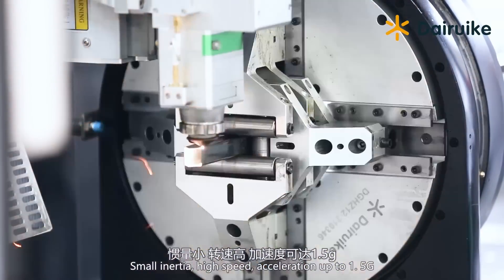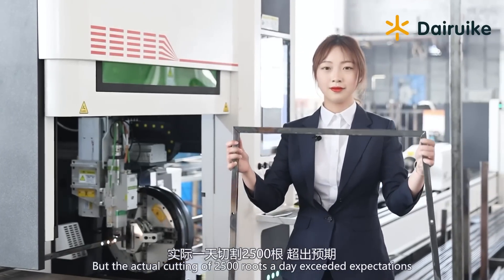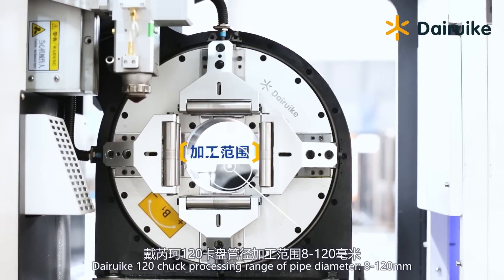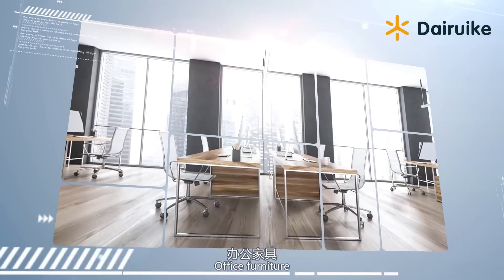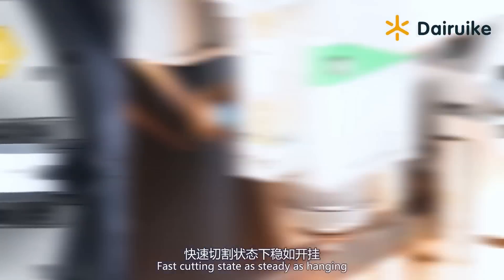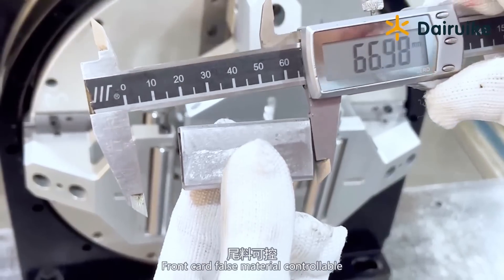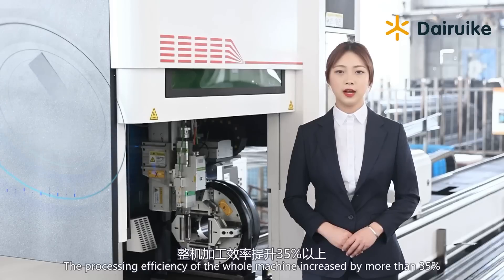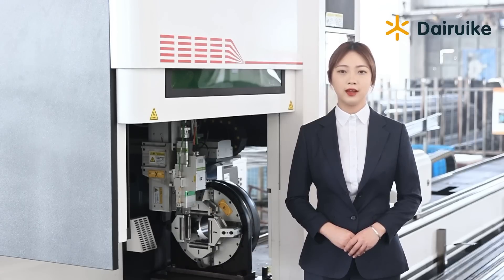DRK120 laser cutting Chuck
Dairuike丨Precise and High-speed Laser Cutting of Various Shapes of Tubes.
DRK-120 this laserpneumaticchuck is designed for these small pipe cutting.
Small laserchuck high clamping force and stable high-speed rotation make laser tube cutting more efficient and easy to operate. Flying cutting with high speed, the processing efficiency is greatly is increased by 85% or more.
with pneumatic chuck, it can clamping different tubes,Spindle Bore:Φ130
If you process the small pipe, we have the DRK-120 metal tube chuck which can process the pipe diameter Φ10-Φ120, The bearing capacity of a single pipe can reach 80KG.